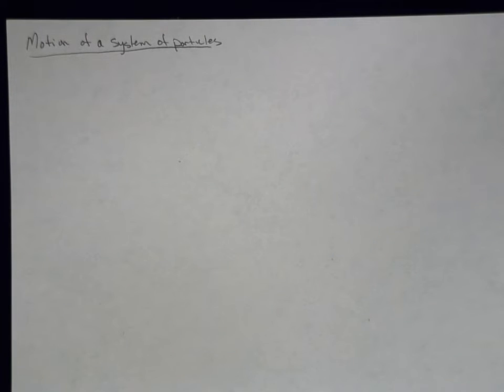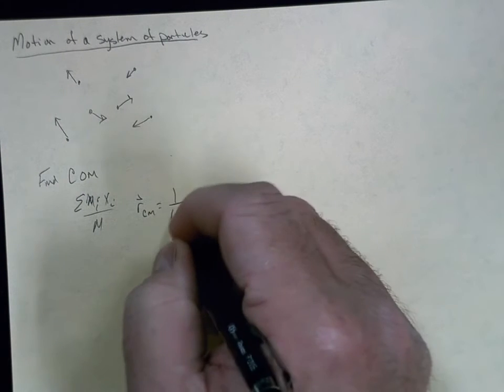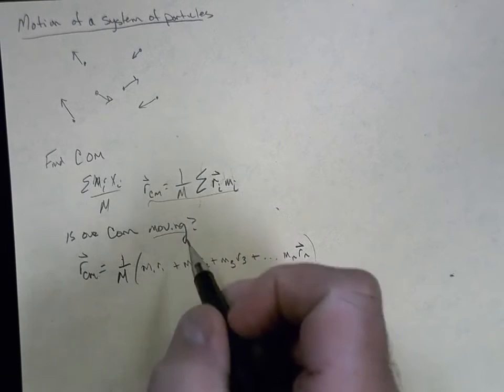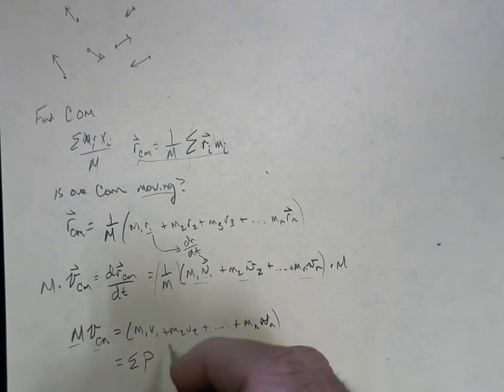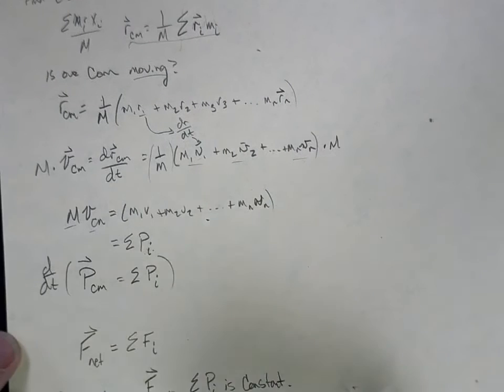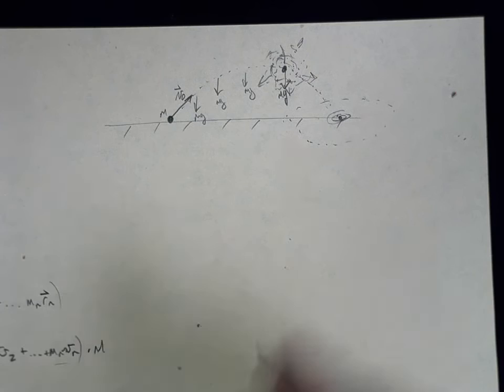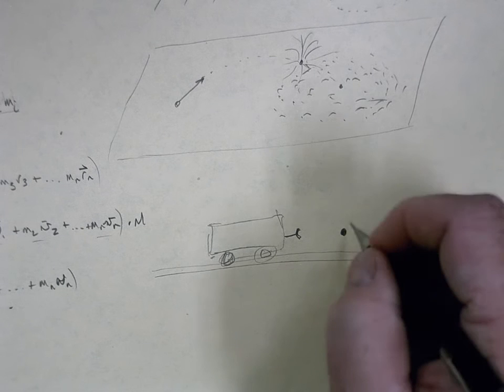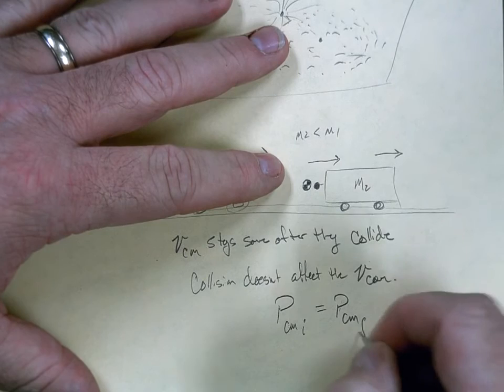M29 APPC Motion of a System of Particles